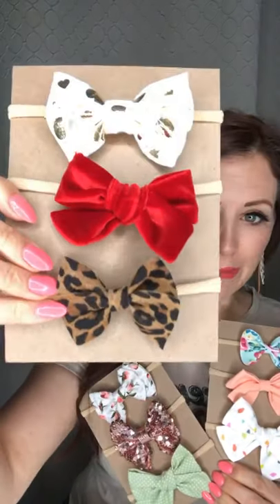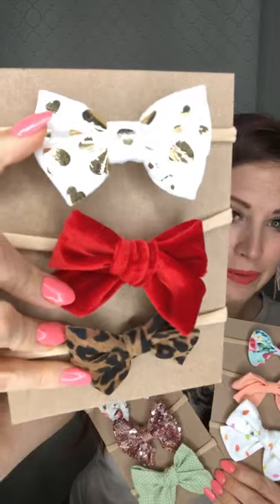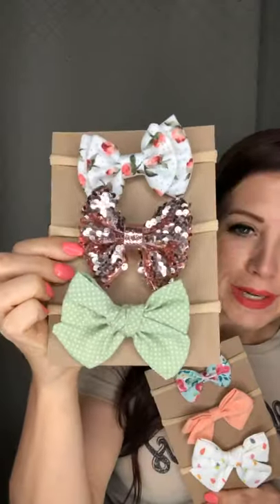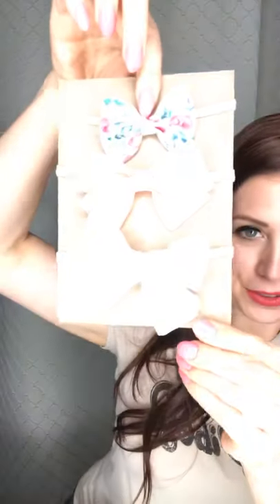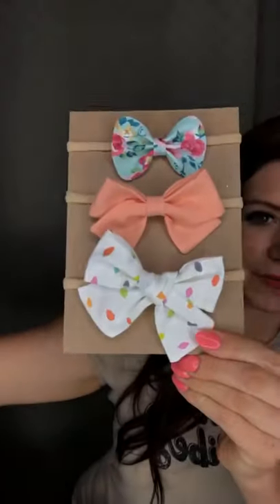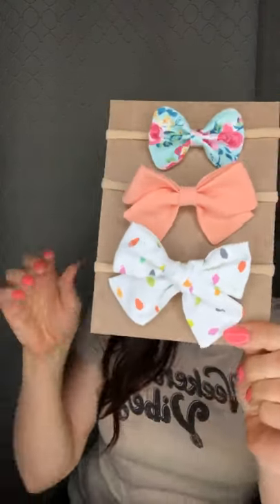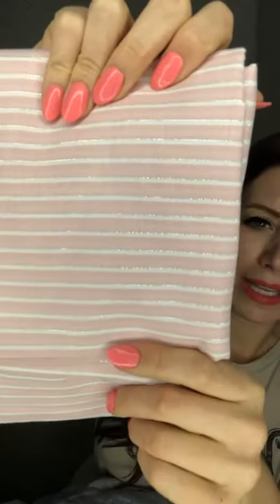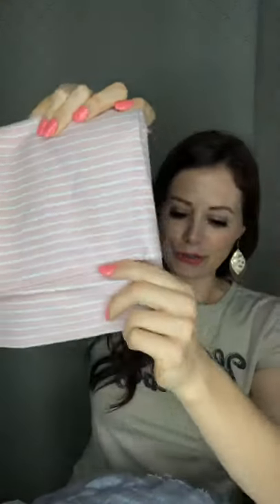Mia Michelle Bow Subscription sneak peek!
Adorable bow subscription delivered monthly!